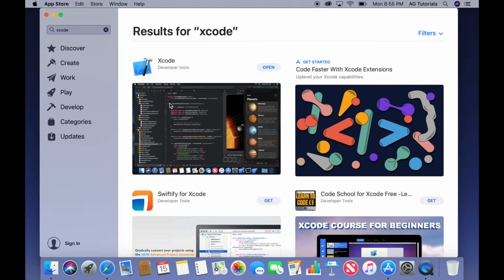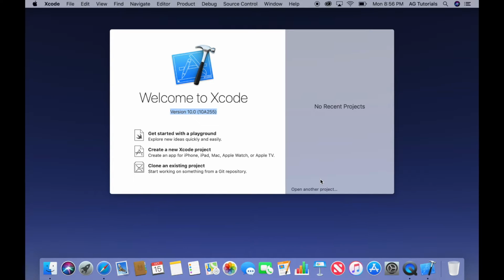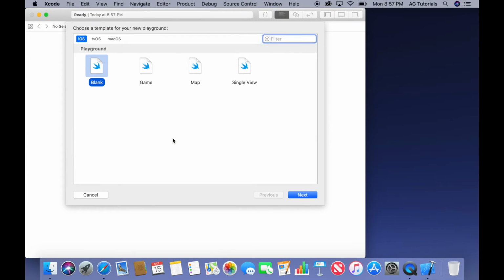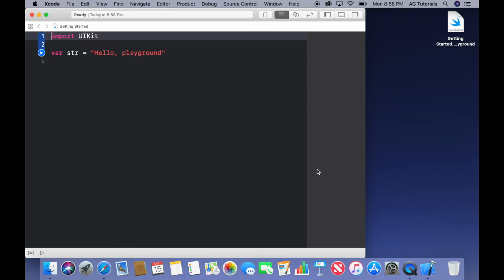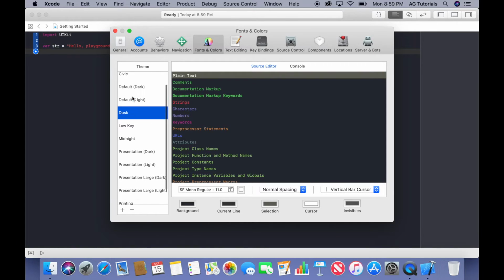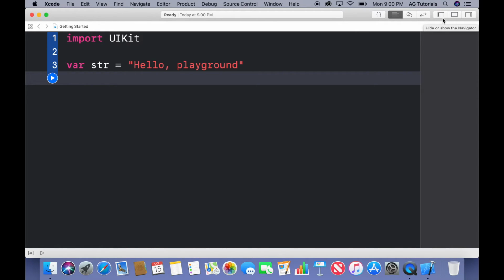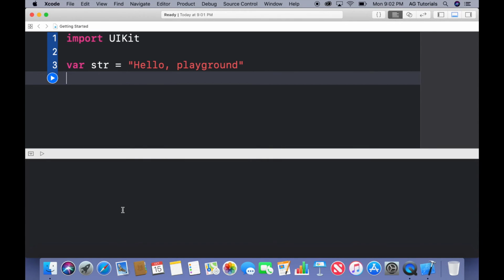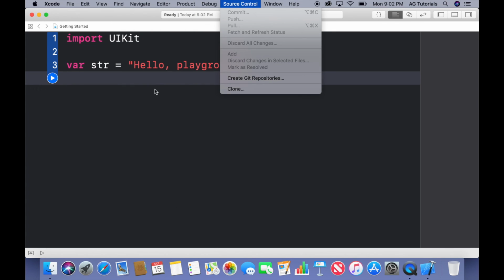Swift Tutorial For Beginners #2 - Getting Started with Xcode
We use the Xcode program to create iOS apps. In this video, I will teach you how to install Xcode and navigate the Xcode environment.

In this series, I will teach you the basics of working with the Swift programming language and the Xcode program to create your very own application. No previous programming experience is required to learn.

If you have any questions or suggestions, please leave it in the comment section below!